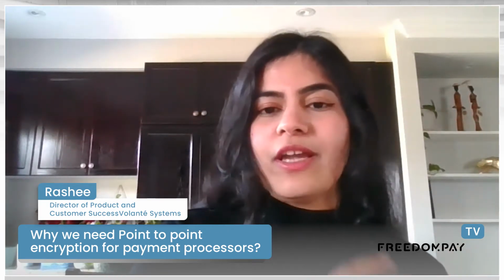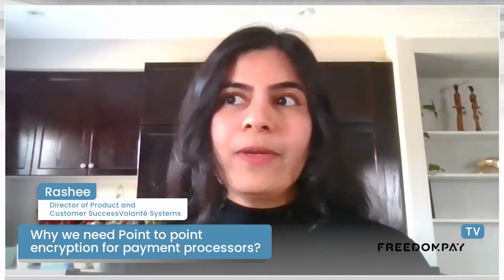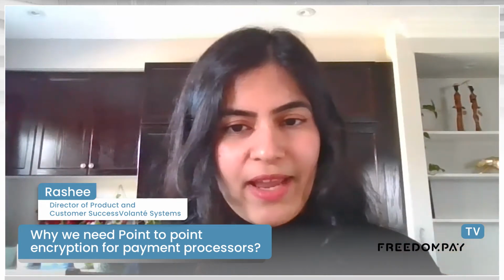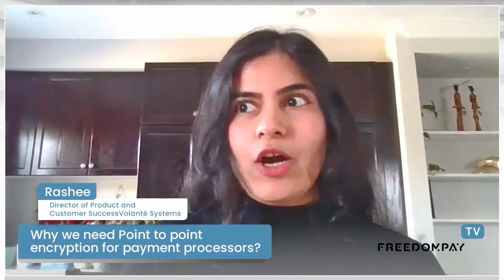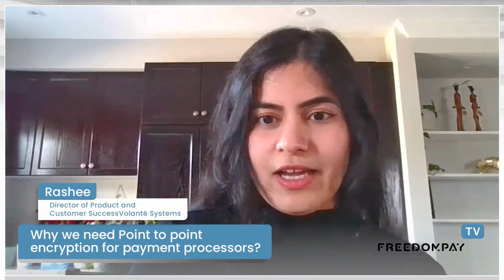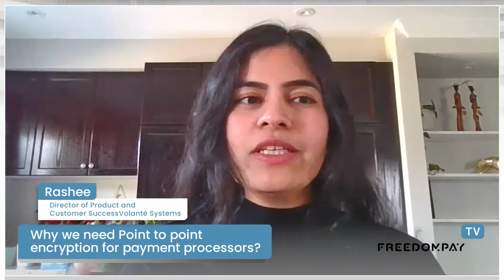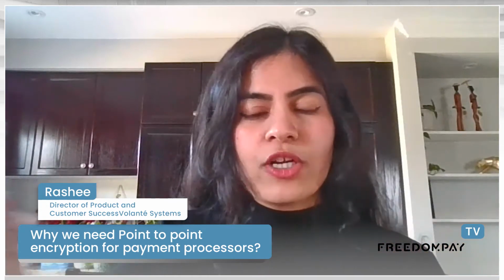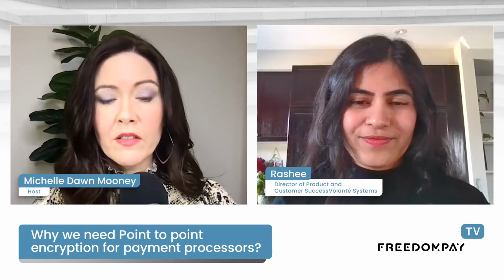Why Point to Point Encryption is Critical for Payment Processors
A FreedomPay podcast with Rashee, Director of Product and Customer Success with Volante Systems